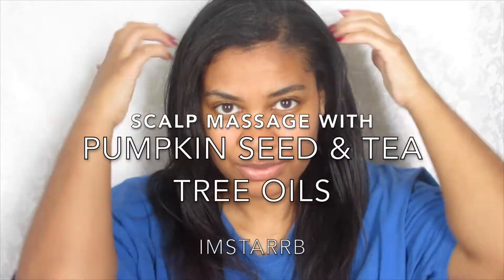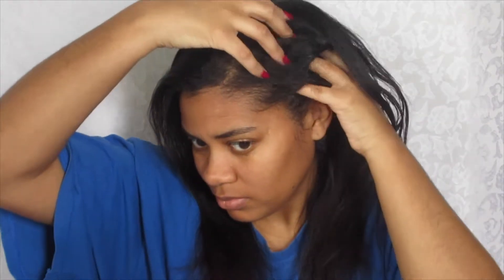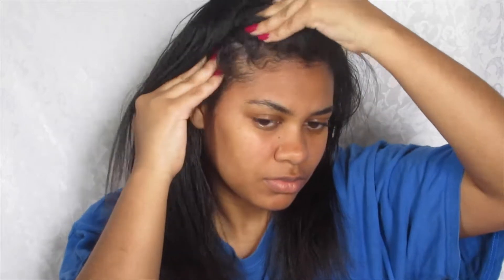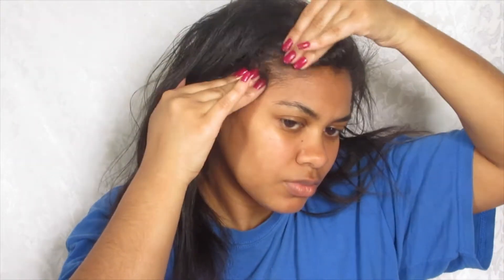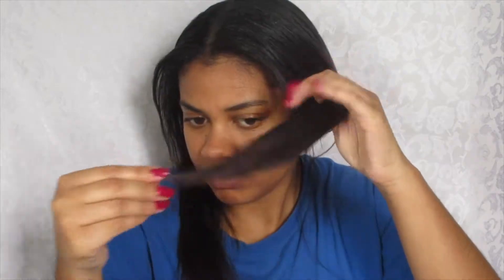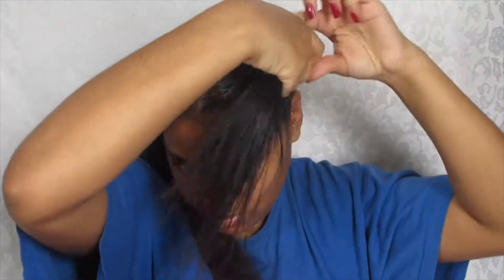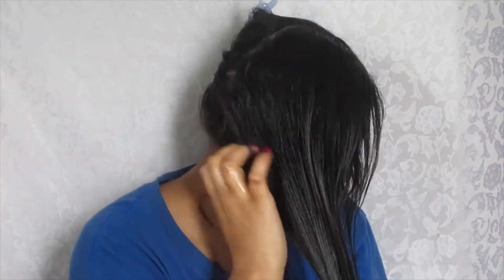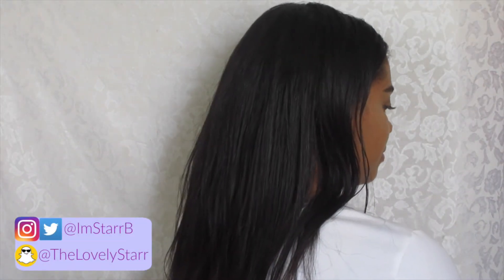HAIR GROWTH SCALP TREATMENT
Hello everyone!

I share how I do a scalp massage using 100% Natural Pumpkin Seed Oil and Essential Tea Tree Oil to stimulate hair growth, relieve itchiness and lift flakes or dry patches to unblock hair follicles which will promote hair growth.

Products Used
- 100% Natural Pumpkin Seed Oil
- Essential Tea Tree Oil